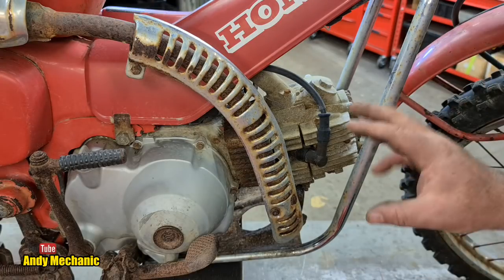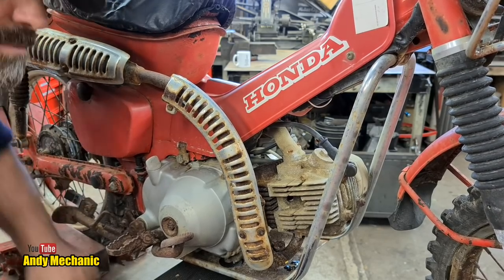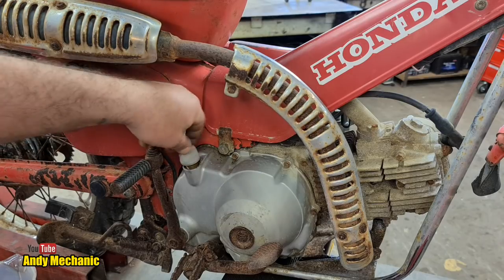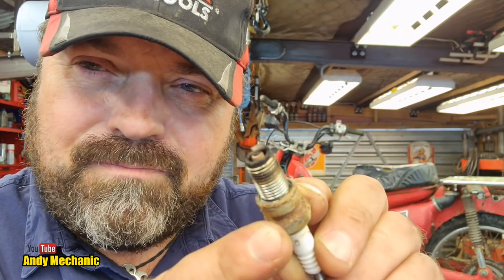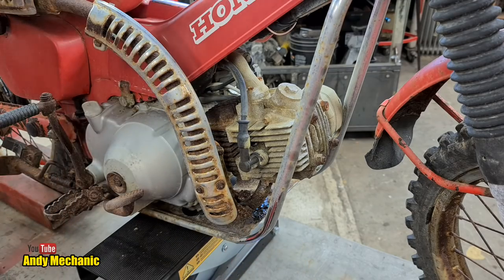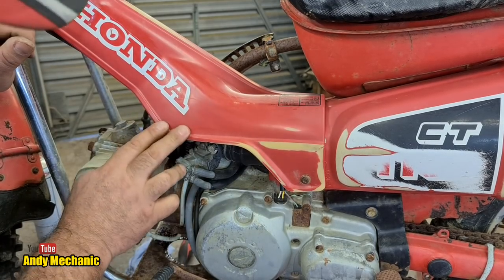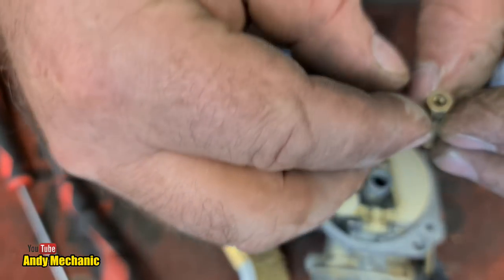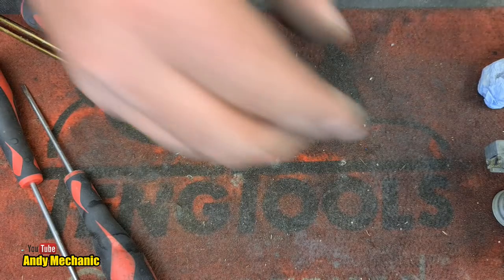Honda CT110 Postie Bike - will it run!! #1870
Since moving to New Zealand I have had my eye out for a ''Postie bike'' - seeing them daily popping in & out of driveways delivering the mail. I had the pleasure of working on a handful too when at Henderson Yamaha back in 2010.

So, when I was given one out of the blue during my last trip down to the South Island it made my day, no, it made my week!! With the bike now back home I'm keen to see if the old girl has any life in her. let's see if we can get that heart beating again!!

Andy

Auckland
Post Code 1142
New Zealand

Andy